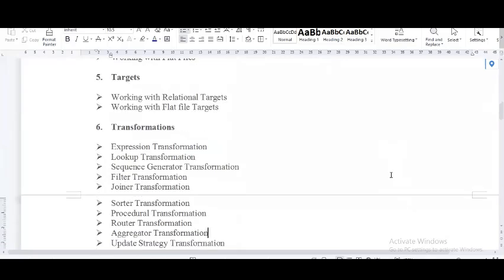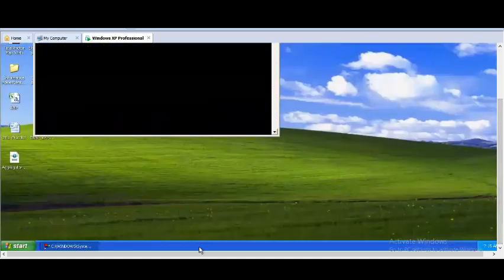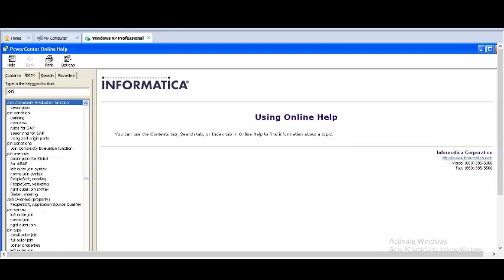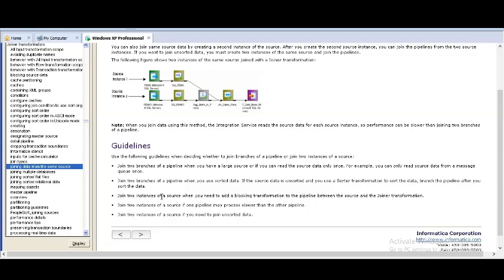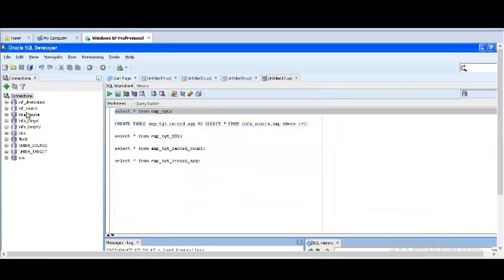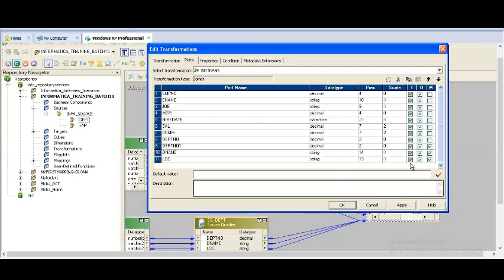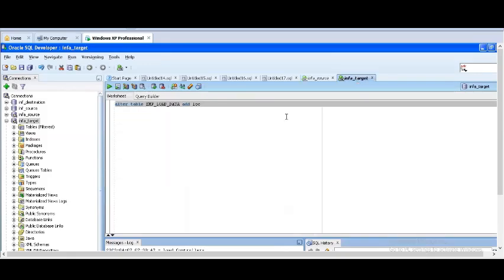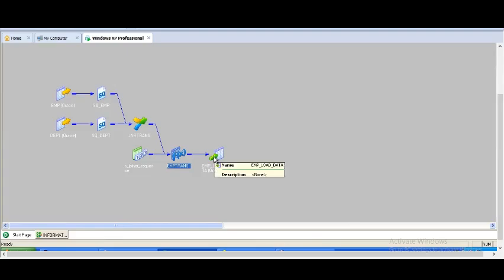Informatica Joiner Transformation and the technical part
In this video I have explained about Joiner Transformation with example.
Joiner Sequence.How to join Joiner Sequence to Expression.